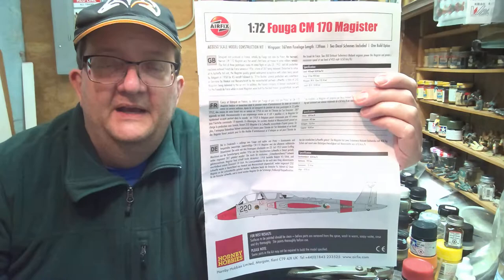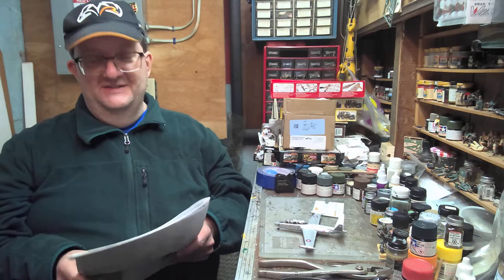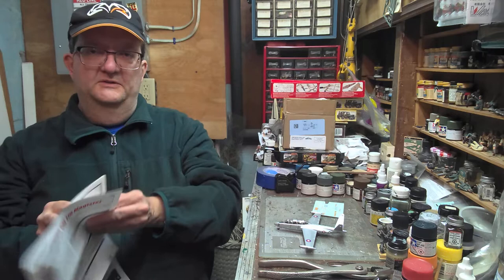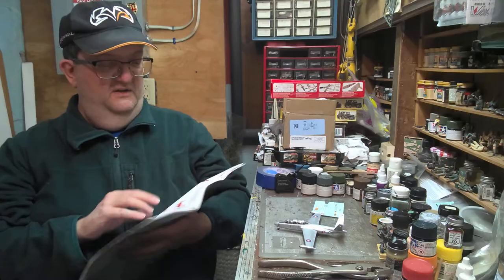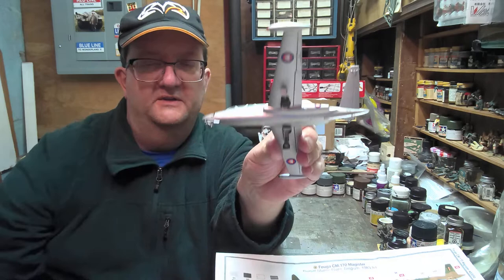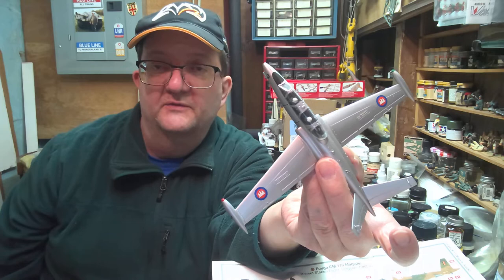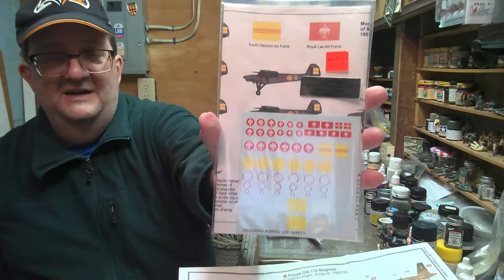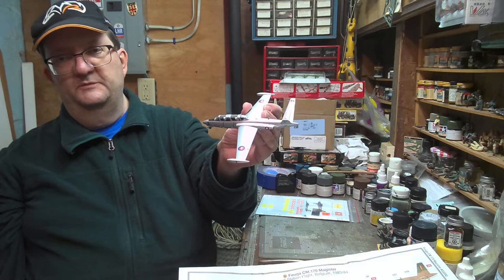Model Building - Airfix Fouga Magister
Mr. Alan of Smith Hill Library looks at the Airfix 1/72 Fouga CM 170 Magister jet trainer.